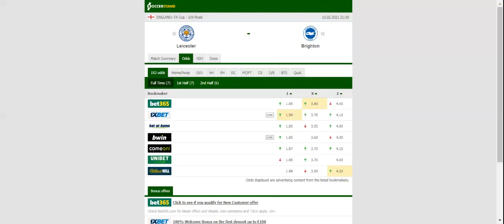LEICESTER VS BRIGHTON PREDICTION & BETTING TIPS - 10/02/2021